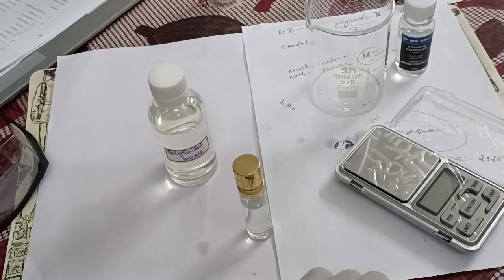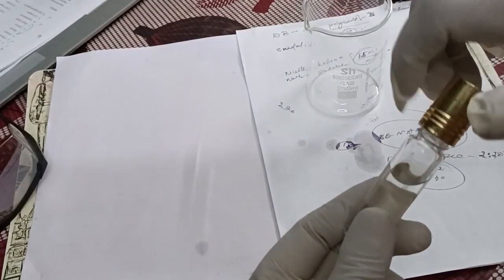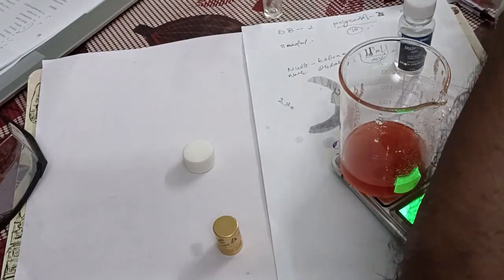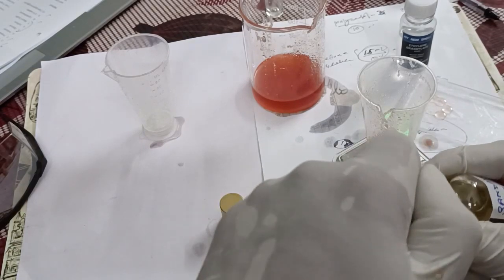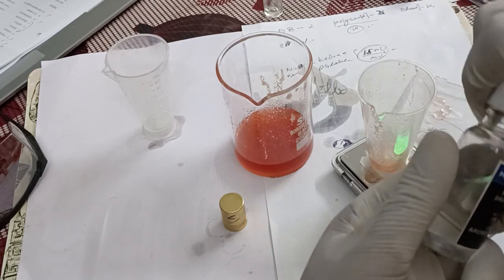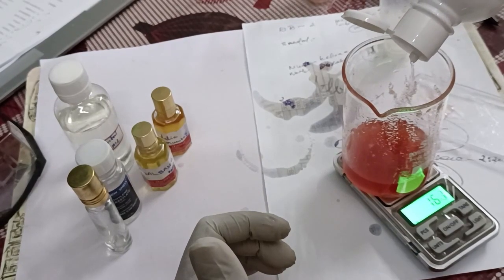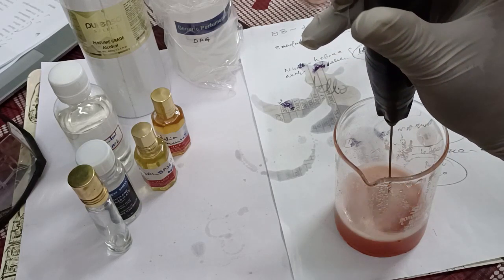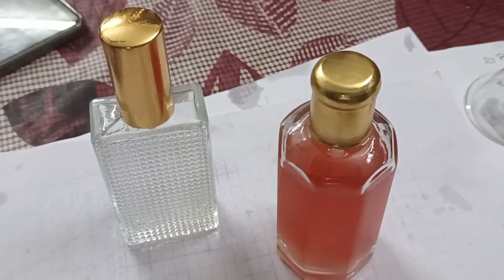FREE PERFUME FORMULA TO CREATE " MUSK " PERFUME FOR GENTS - LIVE PRESENTATION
Reading about the origins and records of Musk, you need to already have assumed that it need to odor very animal-like or leather-type. But the fact is a long way from that. Musk provides a very refined but effective allure to an aroma. It has turn out to be the fundamental factor of all the fragrance industries. Especially the romance perfumes. Hence it is commonly referred to as “Sex In A Bottle.”
In the beyond, musk changed into extracted from male musk deer hence the call musk. Musk deer have a jiggly sac that hangs between their stomach button and anus. While the male musk deer desires to mate with the woman musk deer, the sac receives packed with a liquid and pours it out. The female musk deer get attracted by way of the fragrance of it, and subsequently the pair pals.
Nowadays because of various animal safety programs, governments have restrained deer hunting. So the industries have discovered their manner round it. Artificial musk is synthetic in labs, and from there, it is transferred to fragrance industries. In this way, large portions of musk can be produced with out harming animals. So don’t worry, parents, you are not wearing animal secretions anymore.
Musk is a robust scent that at once impacts a person’s Genius and will increase the secretion of a love hormone, additionally acknowledged as Oxytocin. Once the tiers of oxytocin amplify in the human blood, they begin feeling the thoughts of love, intercourse appeal, and bodily attachment. So, the subsequent time you go on a date, pick out your fragrances wisely

மஸ்க்கின் தோற்றம் மற்றும் பதிவுகளைப் பற்றிப் படிக்கும்போது, அது மிகவும் விலங்கு போன்ற அல்லது தோல் வகை வாசனையுடன் இருக்க வேண்டும் என்று நீங்கள் ஏற்கனவே நினைத்திருக்க வேண்டும். ஆனால் உண்மை அதிலிருந்து வெகு தொலைவில் உள்ளது. மஸ்க் ஒரு நறுமணத்திற்கு மிகவும் சுத்திகரிக்கப்பட்ட ஆனால் பயனுள்ள கவர்ச்சியை வழங்குகிறது. இது அனைத்து வாசனைத் தொழில்களுக்கும் அடிப்படைக் காரணியாக மாறியுள்ளது. குறிப்பாக ரொமான்ஸ் வாசனை திரவியங்கள். எனவே இது பொதுவாக "ஒரு பாட்டிலில் செக்ஸ்" என்று குறிப்பிடப்படுகிறது.

मस्क की उत्पत्ति और रिकॉर्ड के बारे में पढ़ते हुए, आपको पहले से ही यह मान लेना होगा कि इसे बहुत जानवरों की तरह या चमड़े के प्रकार की गंध की आवश्यकता है। लेकिन तथ्य यह है कि इससे बहुत दूरी है। मस्क एक सुगंध के लिए एक बहुत ही परिष्कृत लेकिन प्रभावी आकर्षण प्रदान करता है। यह सभी सुगंध उद्योगों का मौलिक कारक बन गया है। खासकर रोमांस परफ्यूम। इसलिए इसे आमतौर पर "एक बोतल में सेक्स" के रूप में जाना जाता है।
ಮಸ್ಕ್ನ ಮೂಲ ಮತ್ತು ದಾಖಲೆಗಳ ಬಗ್ಗೆ ಓದುವಾಗ, ಅದು ತುಂಬಾ ಪ್ರಾಣಿಯಂತಹ ಅಥವಾ ಚರ್ಮದ ಪ್ರಕಾರದ ವಾಸನೆಯನ್ನು ಹೊಂದಿರಬೇಕು ಎಂದು ನೀವು ಈಗಾಗಲೇ ಊಹಿಸಿರಬೇಕು. ಆದರೆ ವಾಸ್ತವವು ಅದಕ್ಕಿಂತ ಬಹಳ ದೂರದಲ್ಲಿದೆ. ಮಸ್ಕ್ ಸುವಾಸನೆಗೆ ಬಹಳ ಸಂಸ್ಕರಿಸಿದ ಆದರೆ ಪರಿಣಾಮಕಾರಿ ಆಕರ್ಷಣೆಯನ್ನು ಒದಗಿಸುತ್ತದೆ. ಇದು ಎಲ್ಲಾ ಸುಗಂಧ ಕೈಗಾರಿಕೆಗಳ ಮೂಲಭೂತ ಅಂಶವಾಗಿ ಮಾರ್ಪಟ್ಟಿದೆ. ವಿಶೇಷವಾಗಿ ಪ್ರಣಯ ಸುಗಂಧ ದ್ರವ್ಯಗಳು. ಆದ್ದರಿಂದ ಇದನ್ನು ಸಾಮಾನ್ಯವಾಗಿ "ಸೆಕ್ಸ್ ಇನ್ ಎ ಬಾಟಲ್" ಎಂದು ಕರೆಯಲಾಗುತ್ತದೆ.
മസ്കിന്റെ ഉത്ഭവത്തെയും രേഖകളെയും കുറിച്ച് വായിക്കുമ്പോൾ, ഇത് വളരെ മൃഗതുല്യമായ അല്ലെങ്കിൽ തുകൽ തരം മണക്കേണ്ടതുണ്ടെന്ന് നിങ്ങൾ ഇതിനകം അനുമാനിച്ചിരിക്കണം. എന്നാൽ വസ്തുത അതിൽ നിന്ന് വളരെ അകലെയാണ്. മസ്ക് ഒരു സുഗന്ധത്തിന് വളരെ ശുദ്ധവും എന്നാൽ ഫലപ്രദവുമായ ആകർഷണം നൽകുന്നു. എല്ലാ സുഗന്ധ വ്യവസായങ്ങളുടെയും അടിസ്ഥാന ഘടകമായി ഇത് മാറി. പ്രത്യേകിച്ചും റൊമാൻസ് പെർഫ്യൂമുകൾ. അതിനാൽ ഇതിനെ സാധാരണയായി "ഒരു കുപ്പിയിലെ സെക്സ്" എന്ന് വിളിക്കുന്നു.